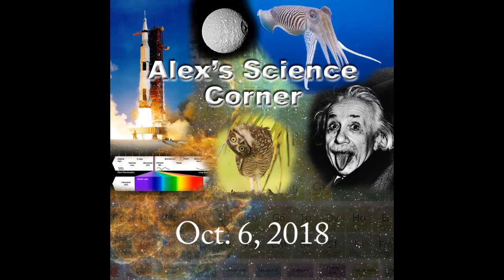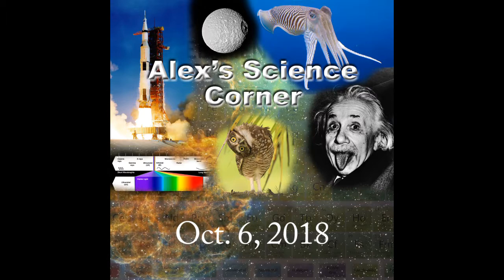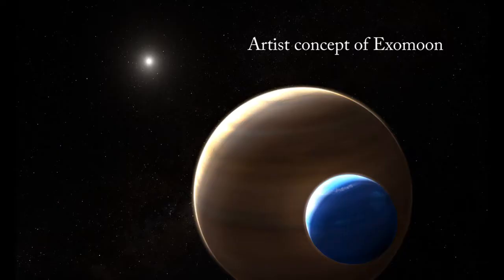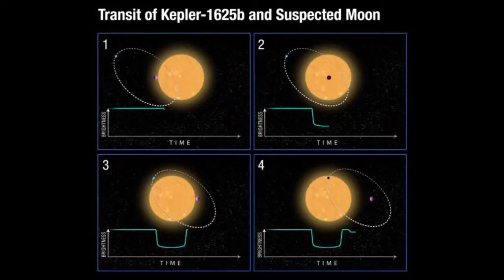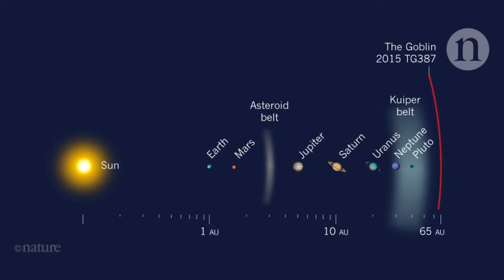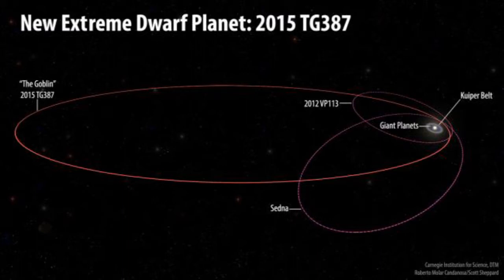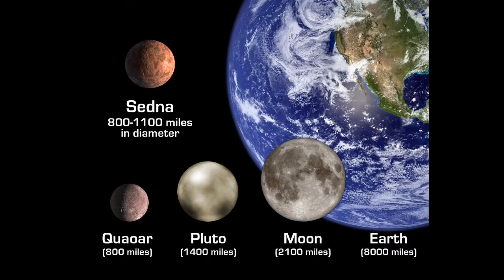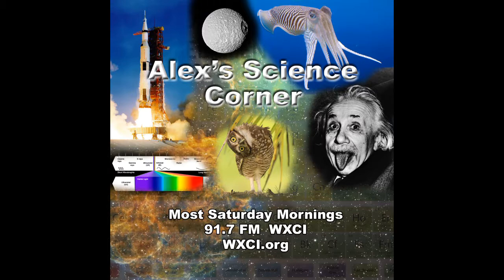ASCEp061 - Oct. 6, 2018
Exomoon discovered, New Dwarf Planet  discovery may indicate another large planet in our solar system.

Another planet in our solar system?